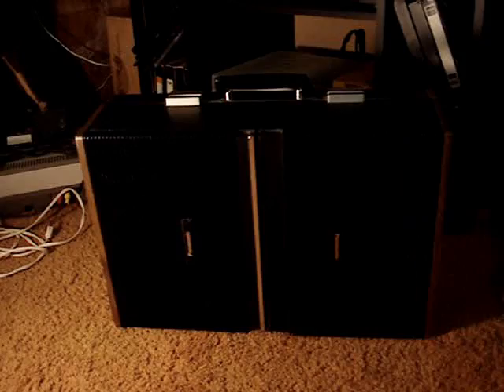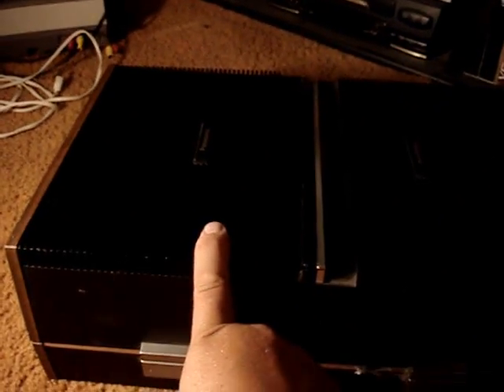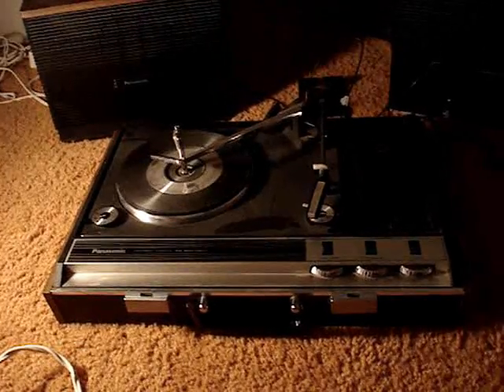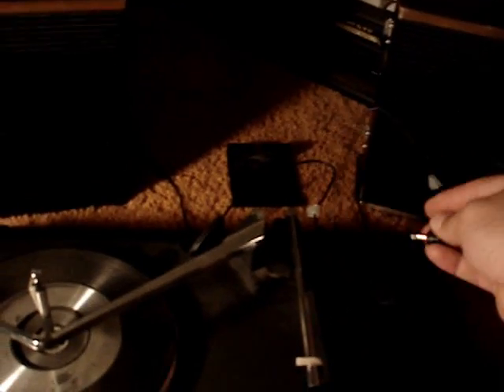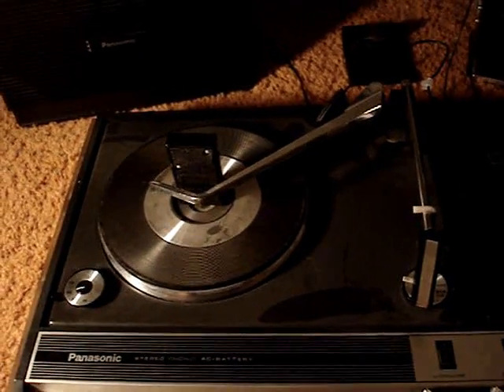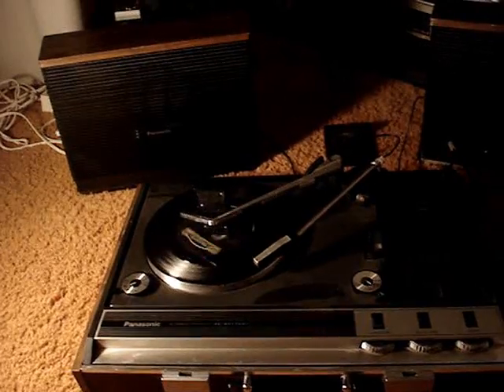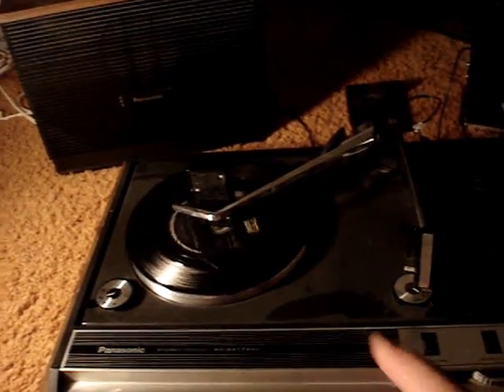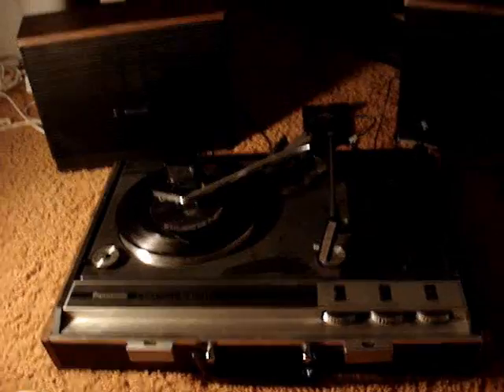Panasonic AC/DC Record Player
Bought at a yard sale today for 10 dollars. Works great, and needed nothing. Operates on household current, or batteries. Enjoy!